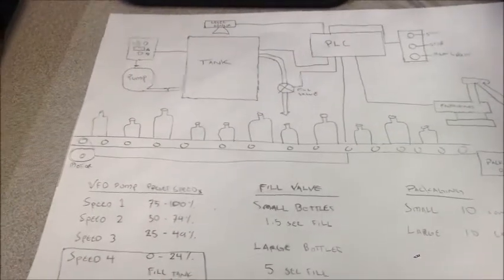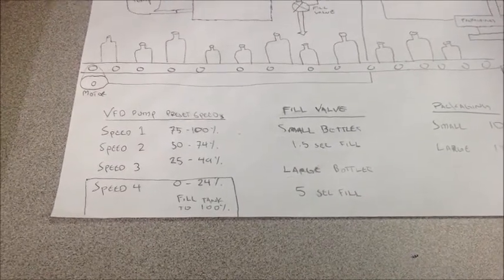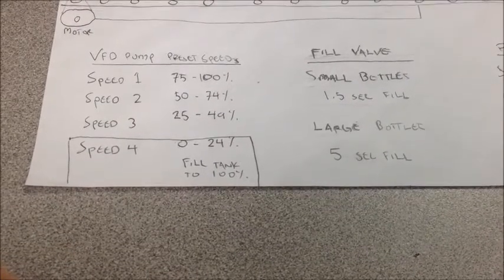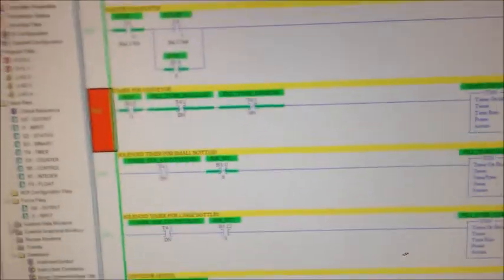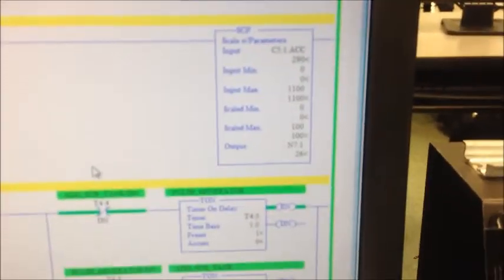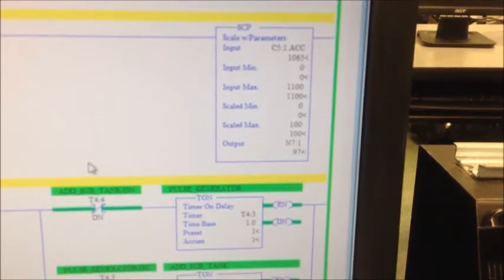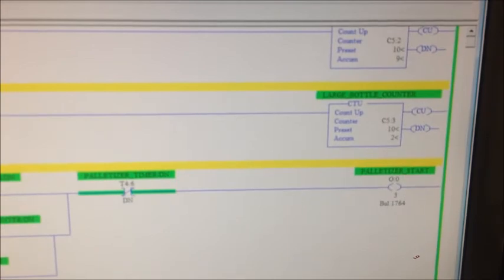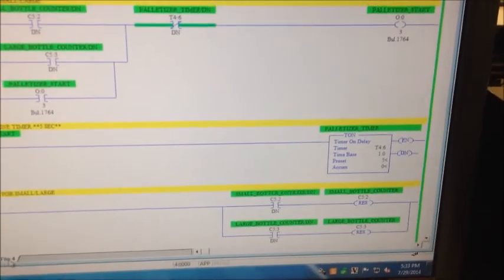Process Control Bottle Line Program **100% Ladder Logic RS Logix 500**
This is a Process Control Bottle Line Program that I created on RS Logix 500 completely from scratch and without any real devices.